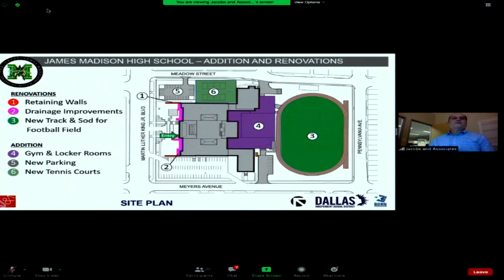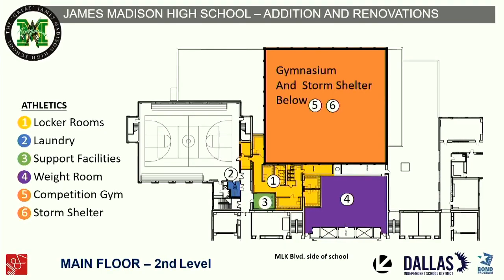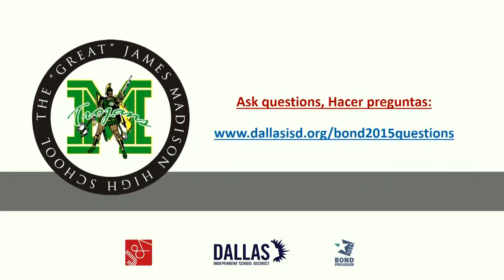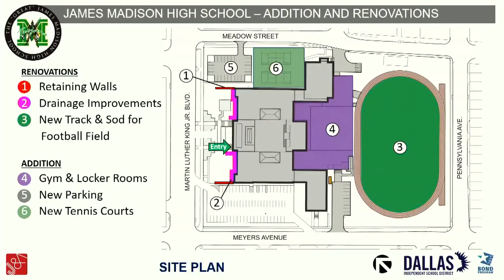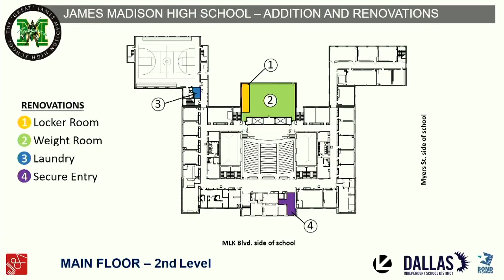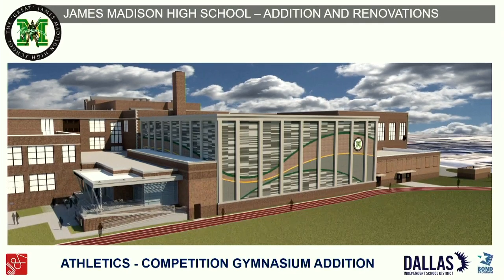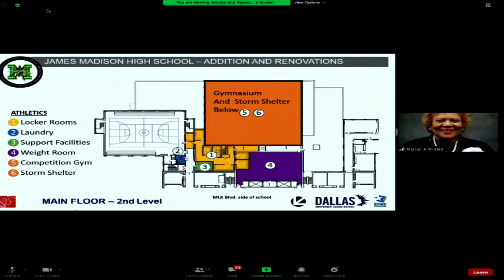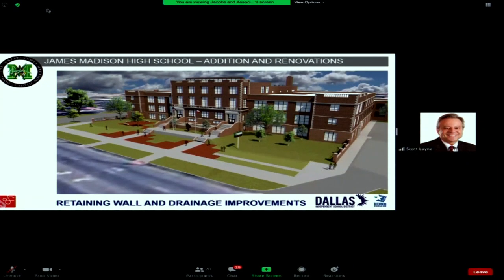6/16/2020 - 2015 Bond - James Madison High School -English